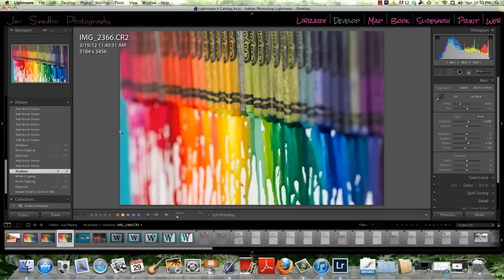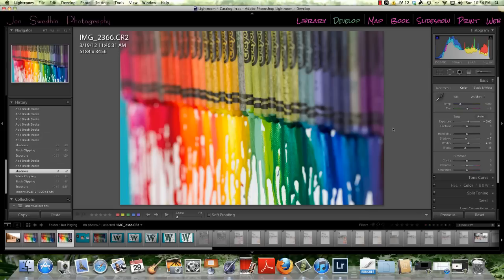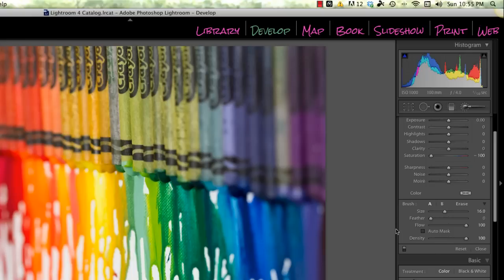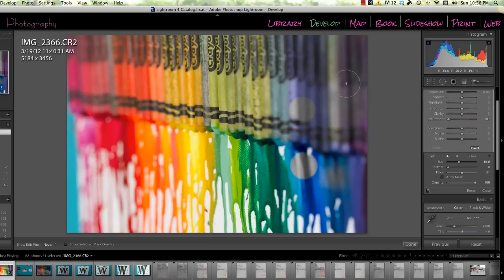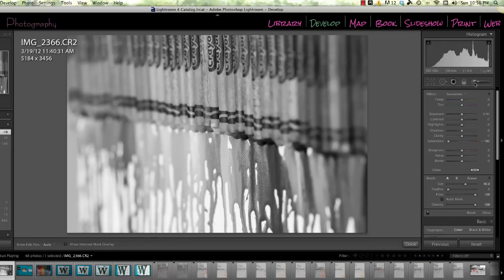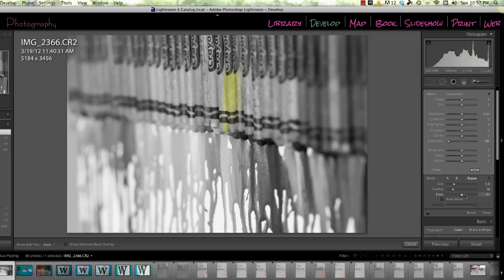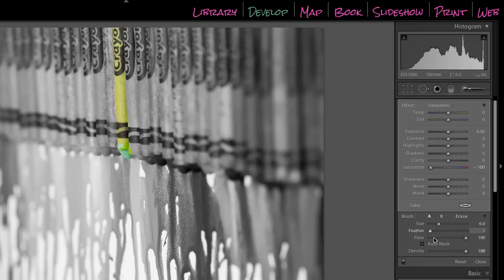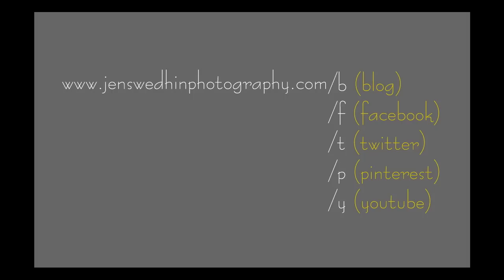Selective Color in Lightroom.mp4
A tutorial explaining how to create selective coloring in Lightroom.  This process works the same for all versions of Lightroom, and uses the adjustment brush tool.